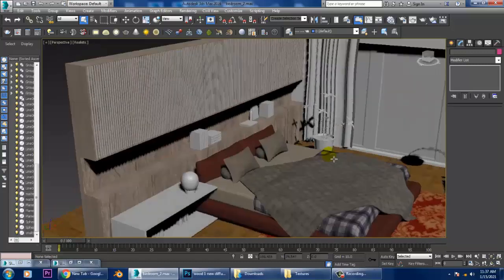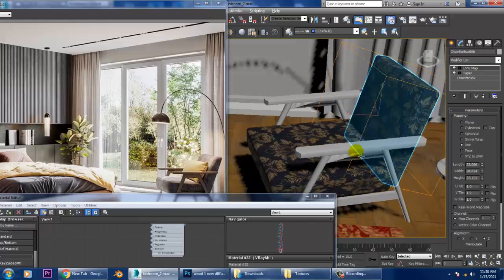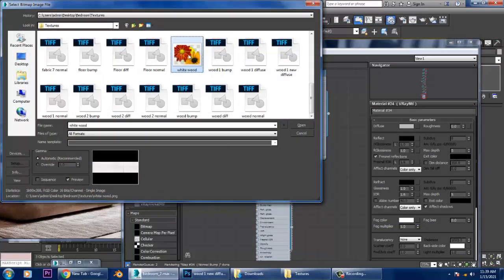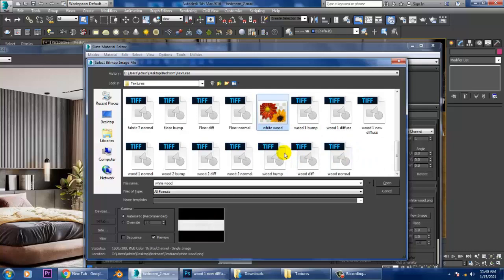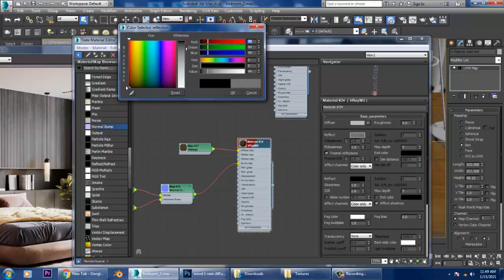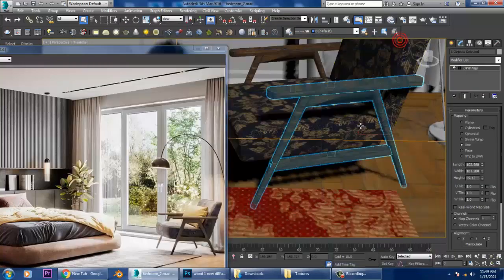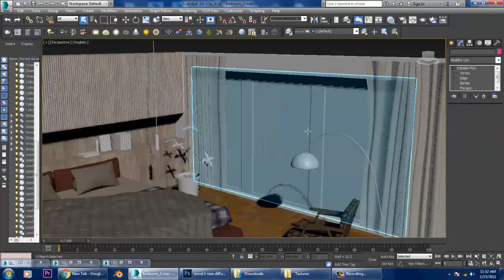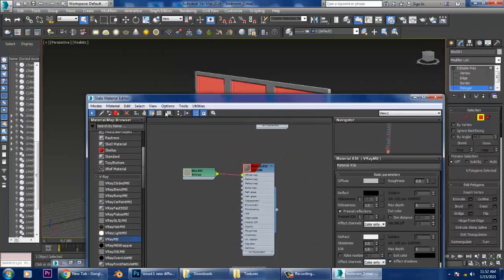3Dsmax Tutorials, Tutorial on Modeling Texturing & Lighting a Bedroom in 3dsmax using Vray (Part 9)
Learn how to Model, Texture & Light a 3D Interior Bedroom in 3Dsmax
Learn how to Assign Textures
Assigning Diffuse, Normal & Bump map
Assigning Reflection & Refraction